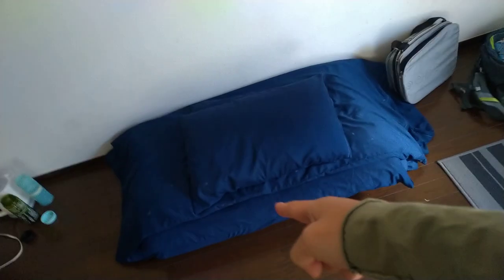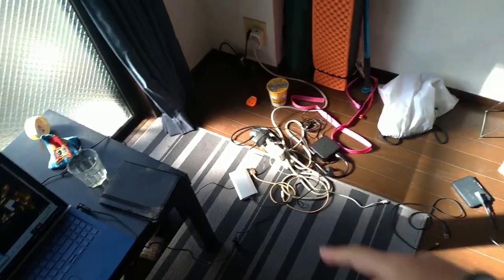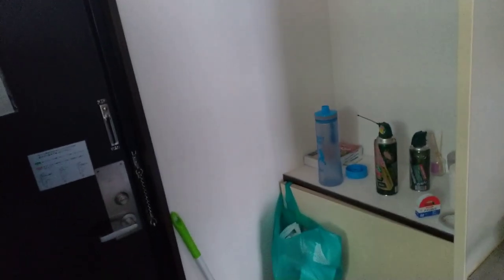Testing camera apps, Hillside temple in Hino, Tokyo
Random vlog mainly to field test a new camera app and compare it with the native app on my phone. Strolling around the neighbourhood near my Airbnb.